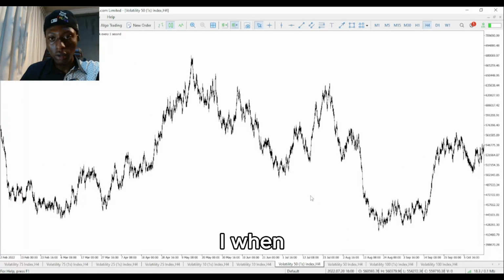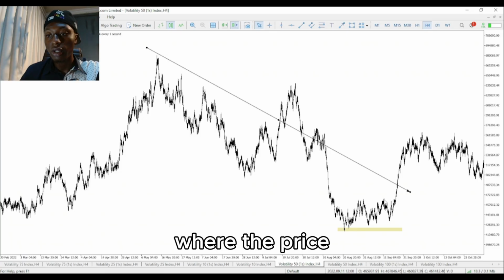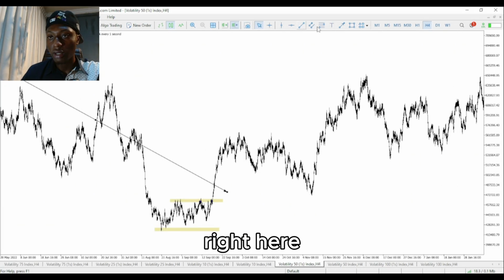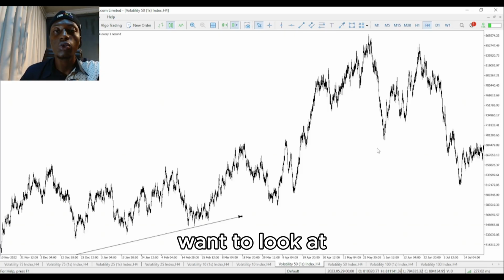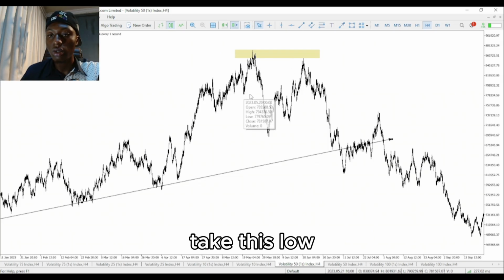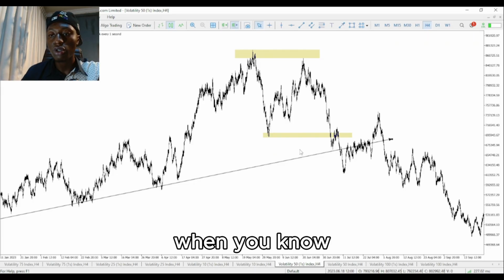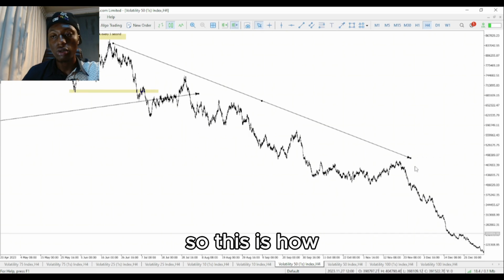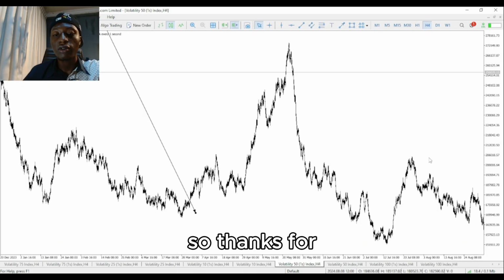How I Know a Trend Is Weakening (Price Action Only)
In this video, I explain how I know when a trend is weakening using pure price action.

Many traders enter too late or hold too long because they don’t recognize when momentum is fading. I break down the key signs I watch for on the chart so you can protect profits and avoid bad entries.

This is especially useful if you trade indices like VIX 75 or use a trend-following strategy.

No indicators. Just structure, momentum, and price behavior.